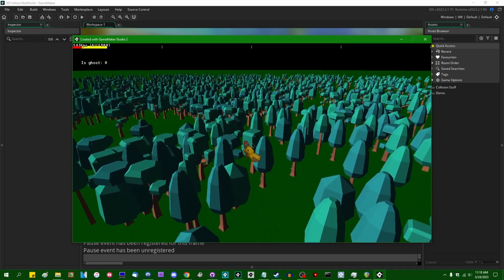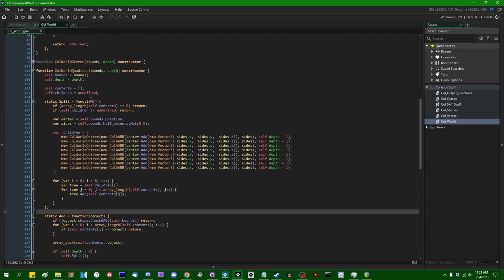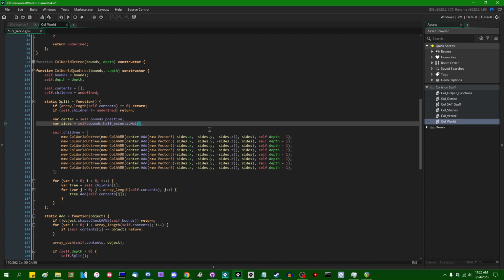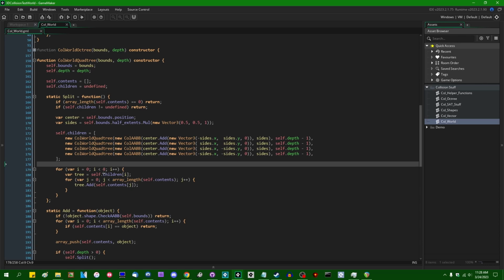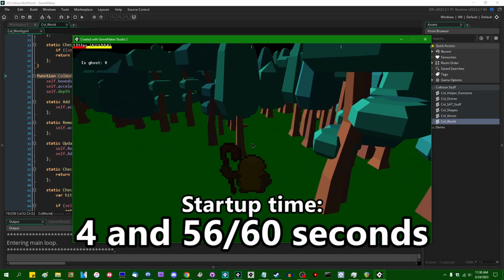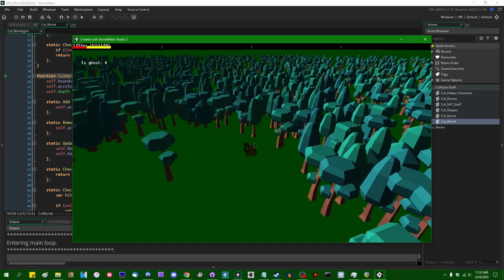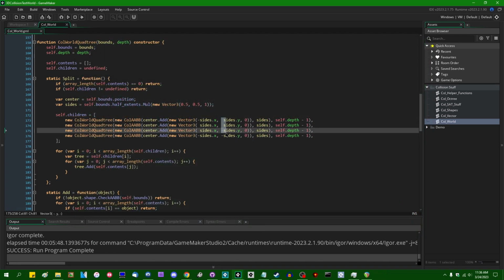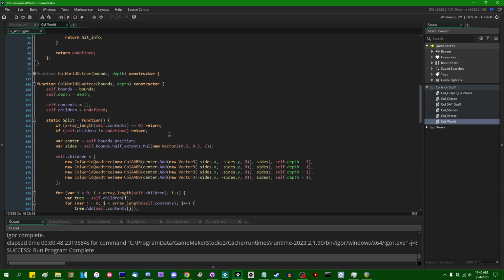Quadtrees - 3D Collisions in GameMaker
The only collision hierarchy I've used so far for this has been the Octree, which works pretty well most of the time. But there are others you can use as well. Let's talk about one that's often seen in 2D games, the Quadtree!

3D collisions in native GML are one of the more commonly requested tutorial subjects I get. This is a big subject and will require a long time to cover properly, but they can be done - no external DLLs required!

Thumbnail credit:
Math by Siipkan Creative from the Noun Project

0:00 Introduction
1:54 Implementing quadtrees
8:02 Quadtree performance vs octrees
9:58 Situations where a quadtree would perform better or worse than an octree
14:51 The end

That promised social media link spam.